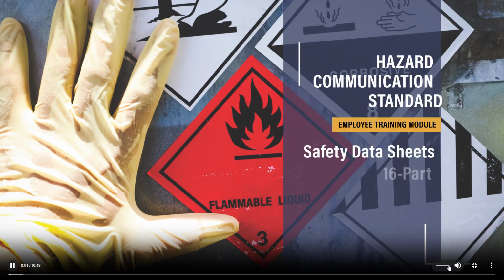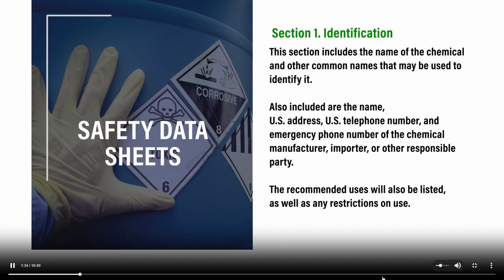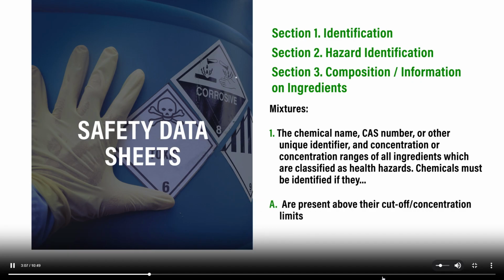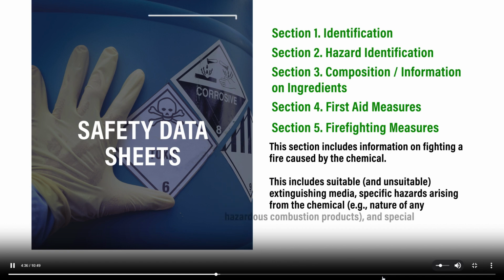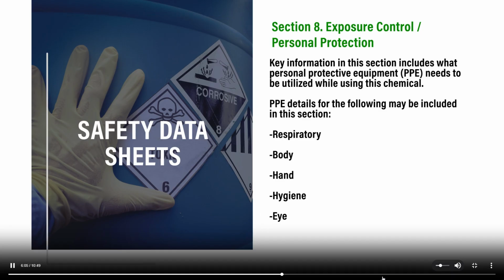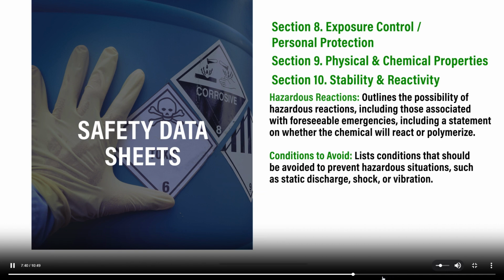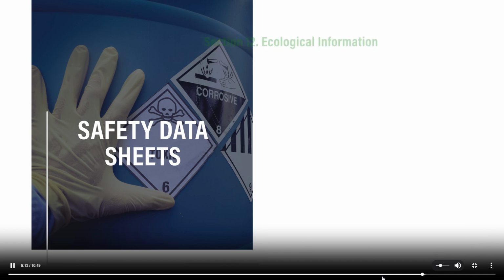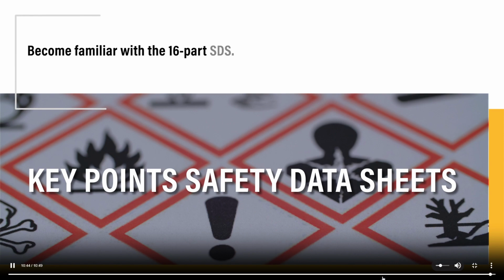Hazard Communication Standard GHS